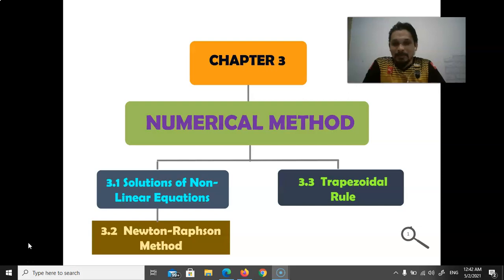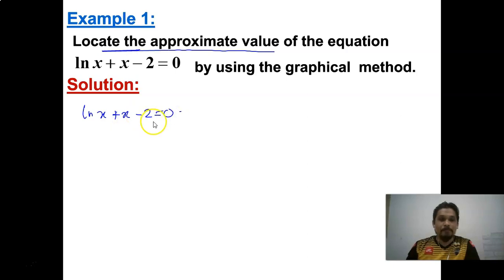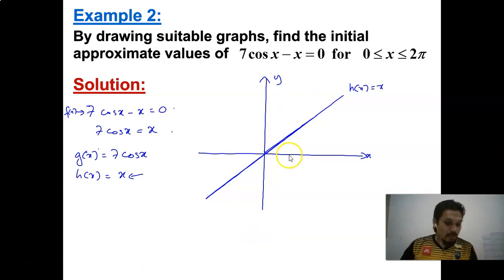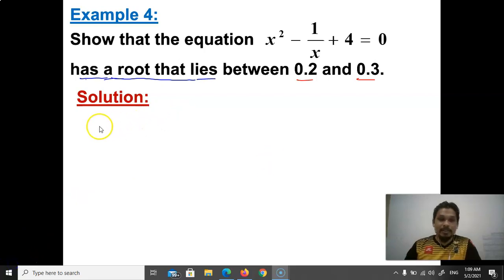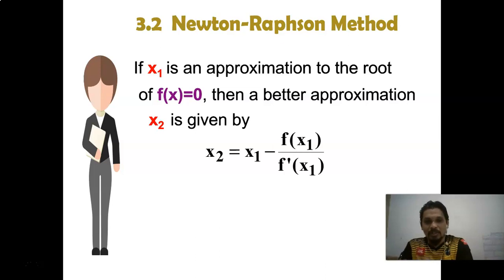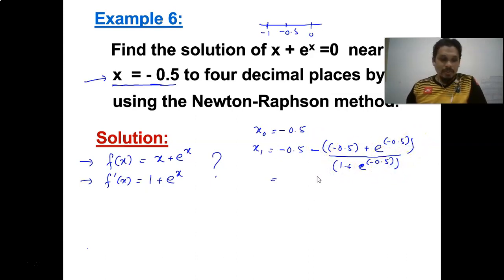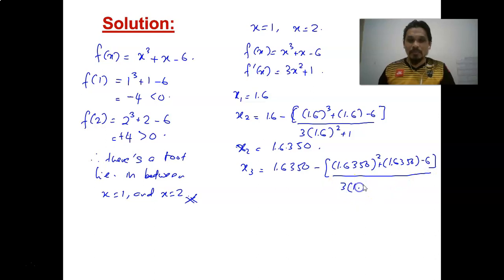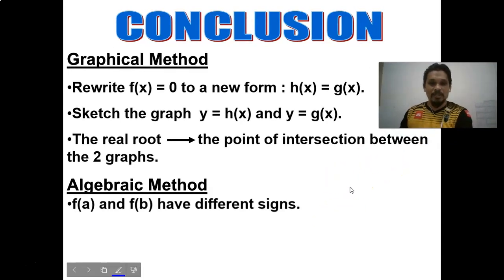SM025 Topic 3 Num Method Lecture 1 of 2